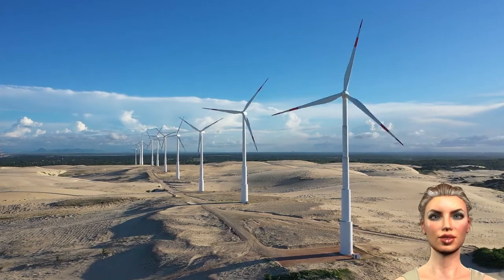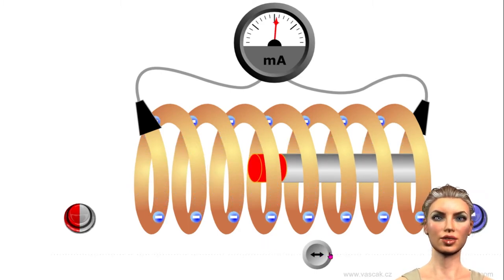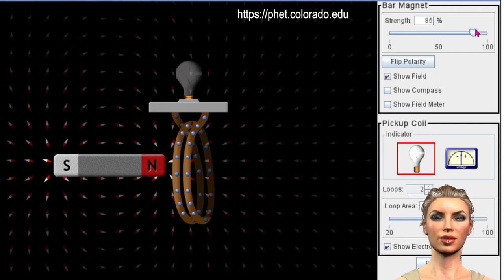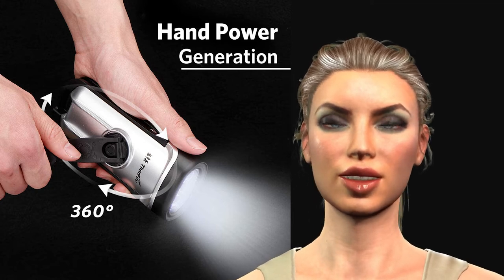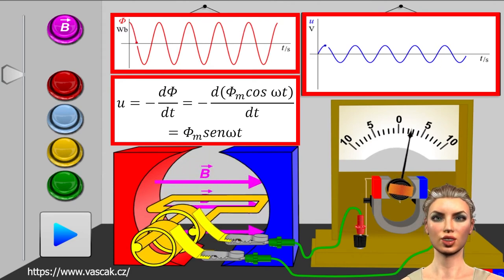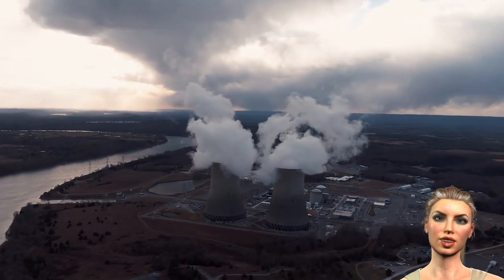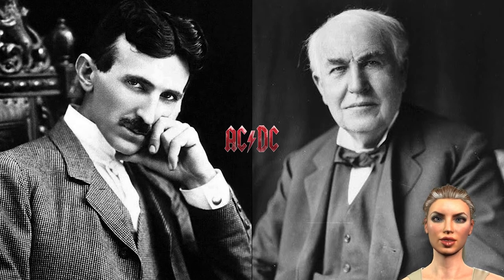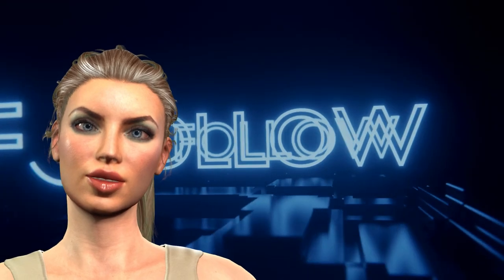Why electrical networks use AC voltage ? Why does it have a sine wave shape? How is it generated?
Have you ever wondered how electricity is generated? Why electrical networks usually transport alternating voltage and not so much of direct voltage? And why the alternating voltage has a sine wave shape and not a square or triangle? If you are curious about these topics, this video will help you
This video presents you the concept of induction as the basis of AC voltage generation through the induction process and why the AC voltage has a sine wave shape. Yopu can also see why electrical distribution systems are based on AC voltage and not on DC voltage, and finally you can discover other ways of generating electricity other than the phenomenon of induction.